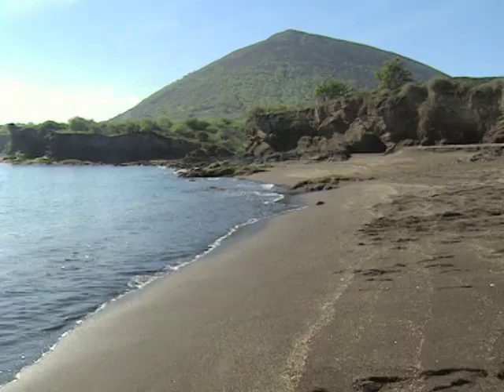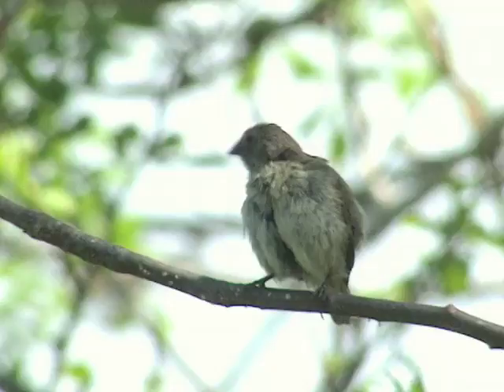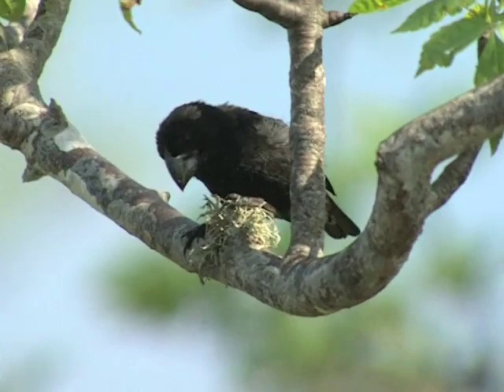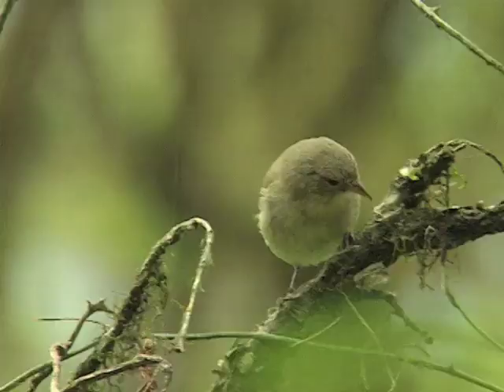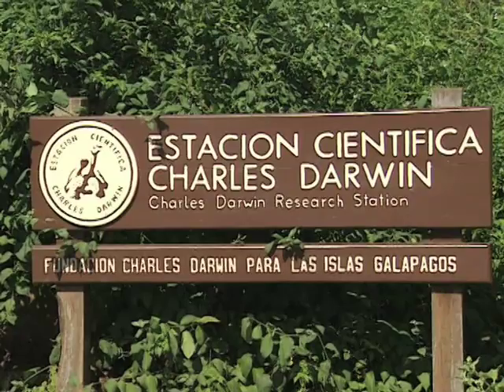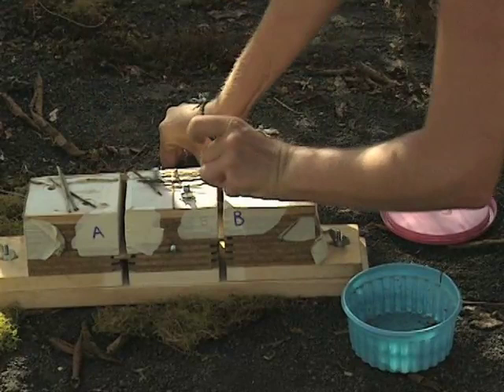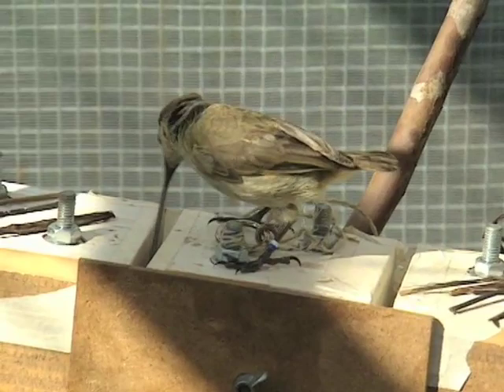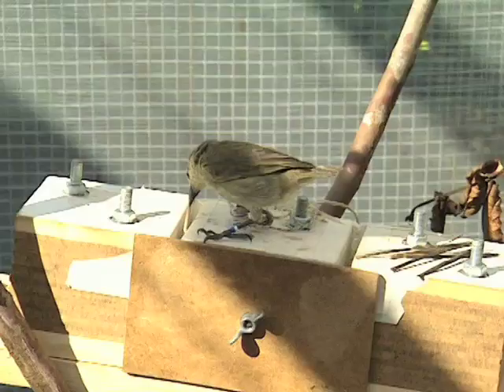Galapagos: the finches (4/7)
Darwin's study of finches found on the Galapagos Islands and how one species evolved.

Study a free course on Studying Darwin at the Open University